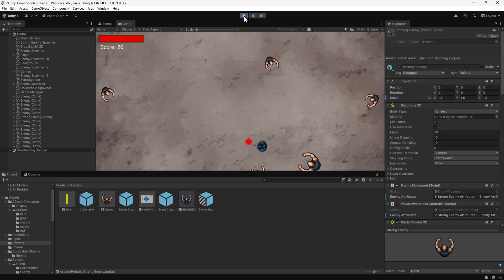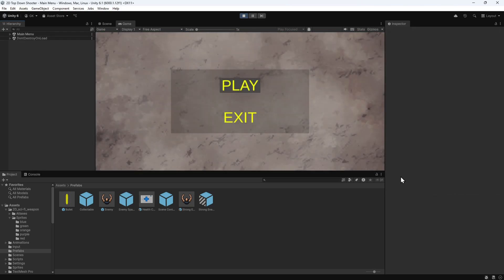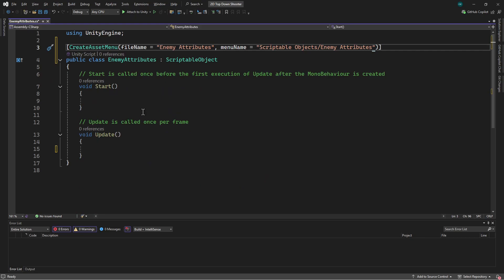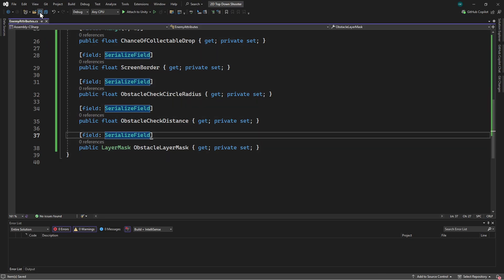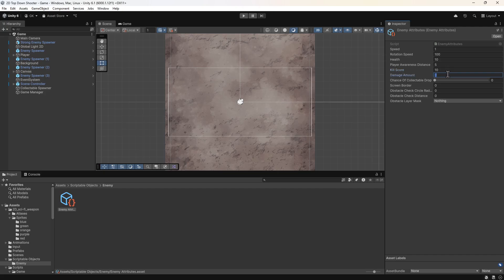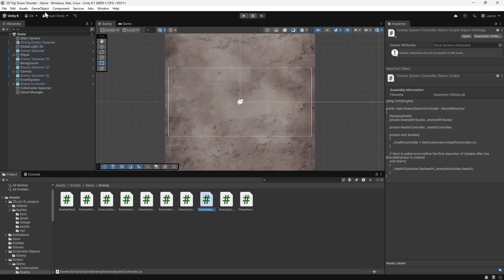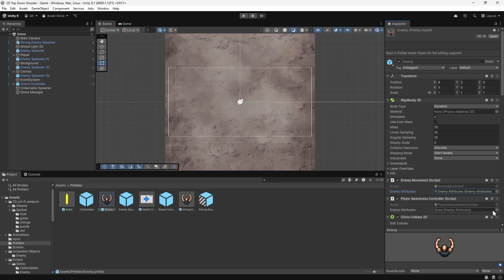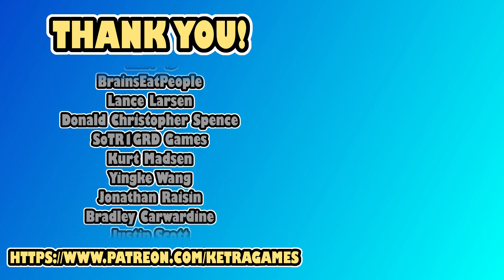Use Scriptable Objects to Improve Your Game!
Learn how to use Scriptable Objects in Unity to simplify your data management, improve memory usage, and make your game systems more reusable and organized.

In this Unity tutorial, we’ll show you step-by-step how ScriptableObjects can clean up your workflow and make it easier to keep all your related data in one place.

This is the twenty second video in our series showing how to make a full top down 2D shooter game in Unity.

Introduction - 0:00
Writing the Scriptable Object Script - 01:11
Creating a Scriptable Object for the Normal Enemy - 07:04
Making Use of the Scriptable Object - 08:45:30
Using a Scriptable Object for the String Enemy - 17:05
Summary - 18:47